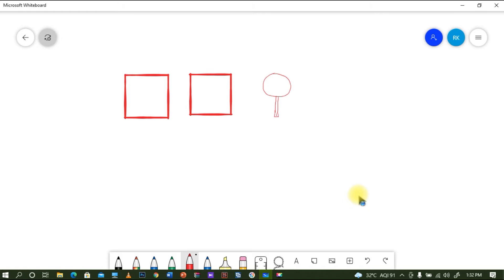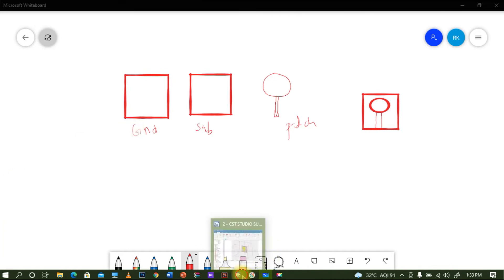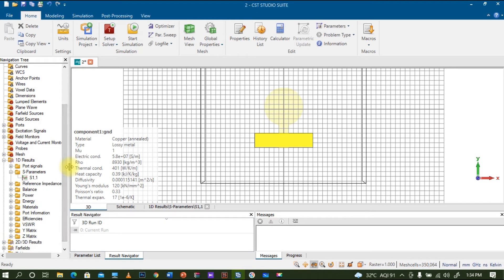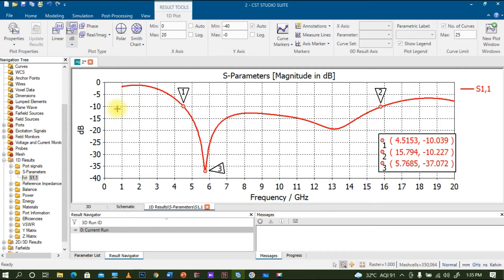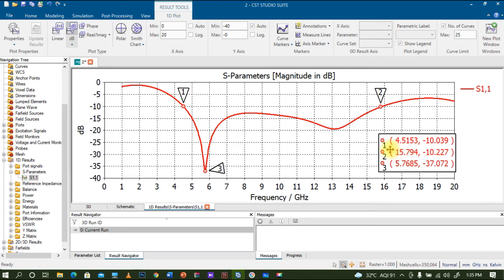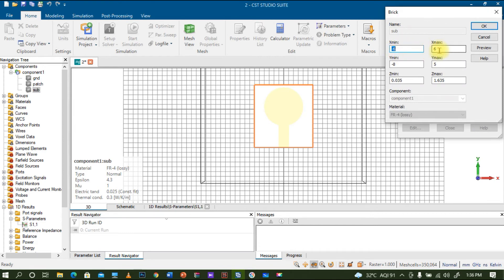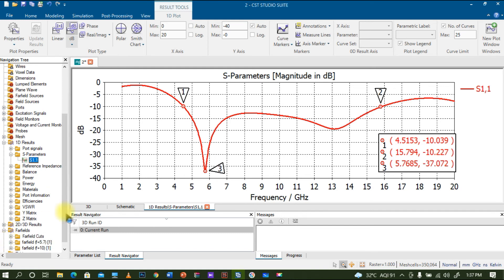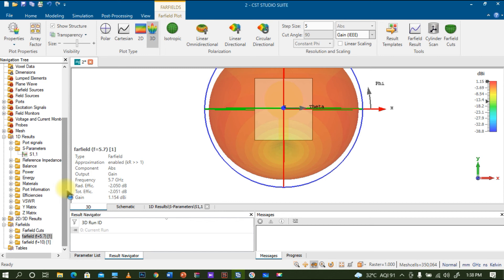Design miniaturized UWB circular patch antenna | Bandwidth | Directivity | Gain Measurment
Considering its importance as the crucial part of any current ultra-wideband (UWB) wireless system, the UWB patch antennas technology is attracted much attention of large number of researchers. A miniaturized circular patch antenna is designed and evaluated.